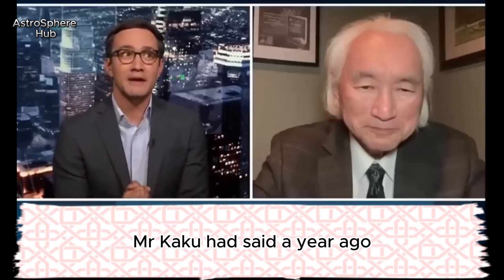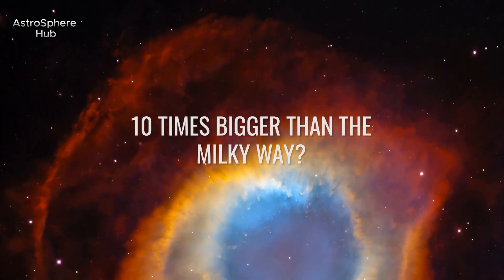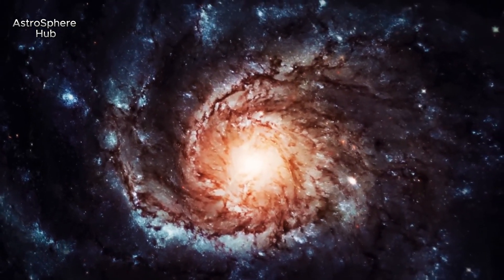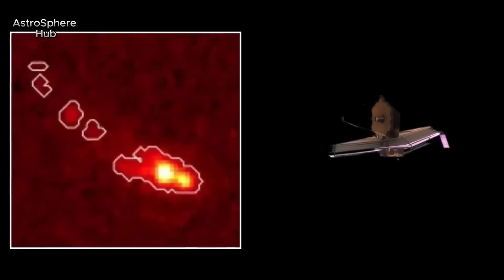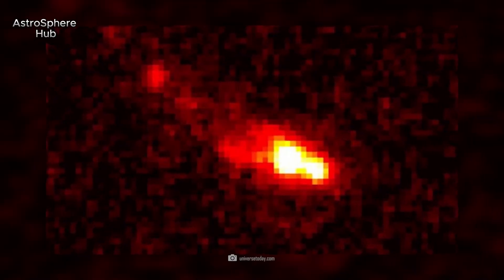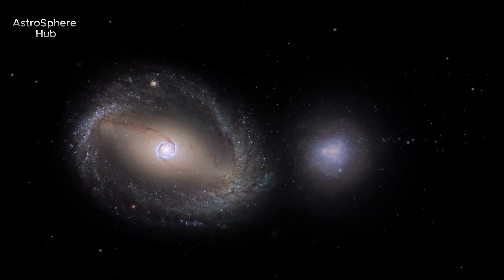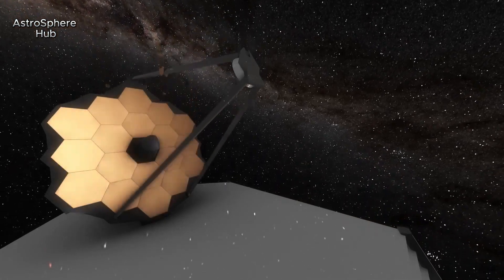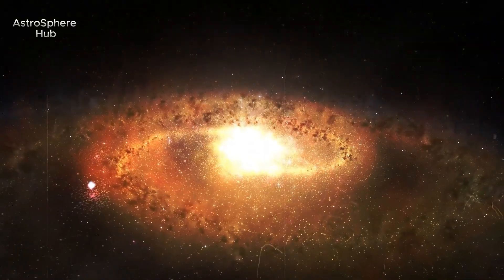Dr. Michio Kaku: "James Webb Telescope Discovers One of the Oldest Galaxies of All Time!"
There's No Going Back from This" James Webb Telescope Uncovers One of the Oldest Galaxies Ever Seen. NASA just announced they found one of the most distance structures merging in the universe using the James Webb Space Telescope. The Webb Telescope discovered plenty of far-away galaxies, when it first took its deep field image.

Suddenly, galaxies started to pop out of the darkness of time and space, revealing themselves. The universe, for the first time, began to seem way stranger than we ever thought it to be. Galaxies emerged from what we believed to be the universe’s dark ages, raising doubts over the science of our cosmic model. And it wasn’t just a couple of galaxies. The Webb telescope found hundreds of them.

And now astronomers are staring at a galaxy that could be one of the oldest ever, and the shocking part is that it already contains billions of stars. Interestingly, only two years ago the Hubble Space Telescope spotted this cosmic giant as an unusual point of light in its field of view.

Scientists couldn’t have imagined that this odd speck of light is a monstrous galaxy lurking at the edge of time, until they turned Webb to look at it. Webb’s observation revealed that the point of light is actually a primordial galaxy that is far more massive and mature than it should be.

Dubbed Gz9p3, this galaxy is at a redshift of z=9.3, which means we are seeing it as it was only 510 million years after the Big Bang…